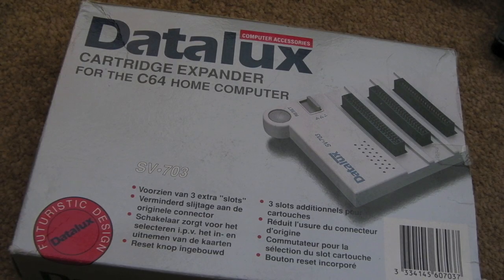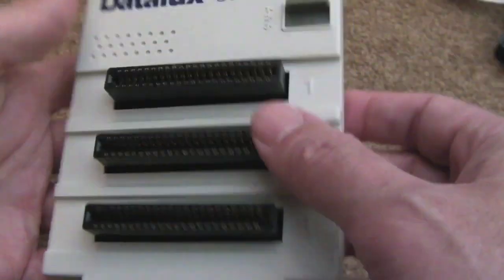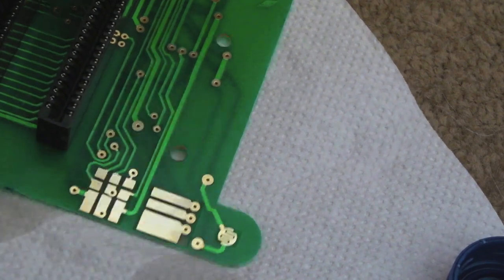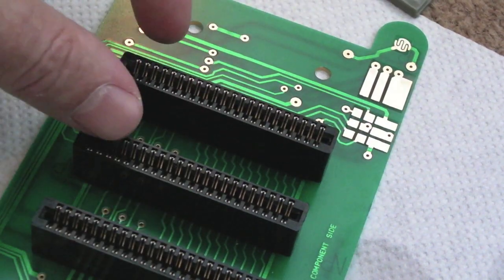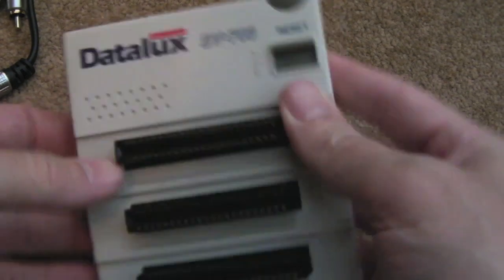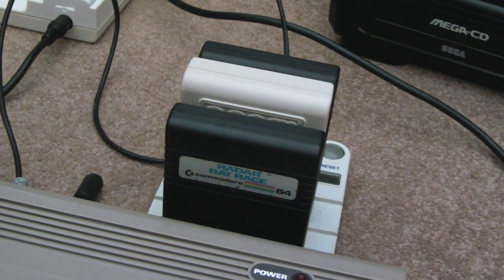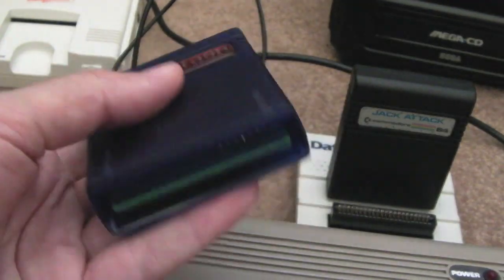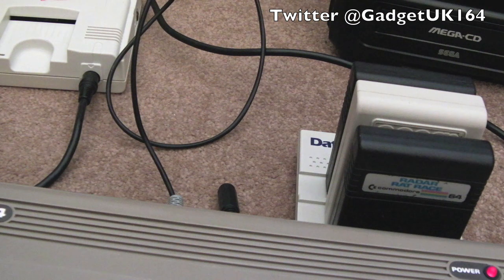Commodore 64 (C64) Datalux SV-703 Cartridge Expander - Teardown / Repair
A short video looking at a C64 cartridge expander that I picked up, which was described as faulty.